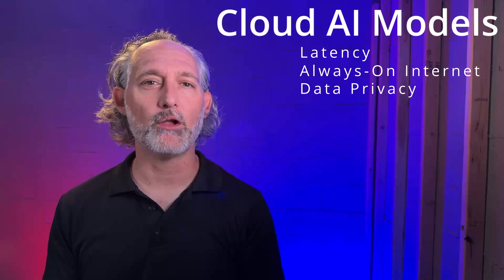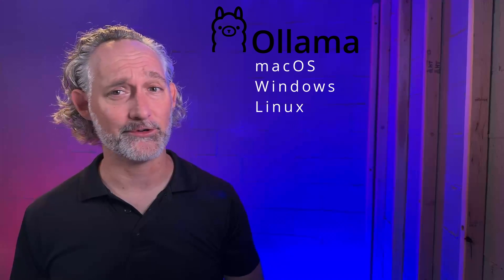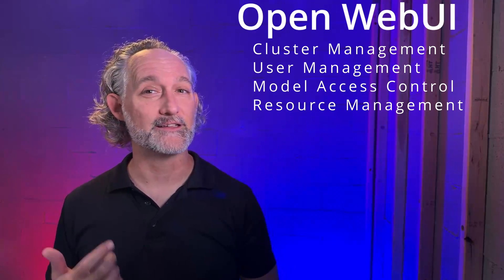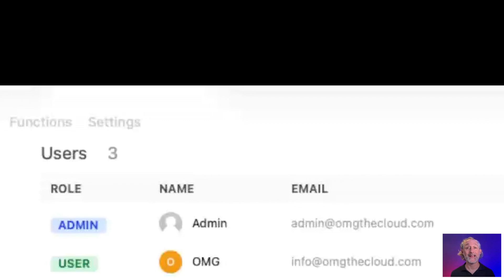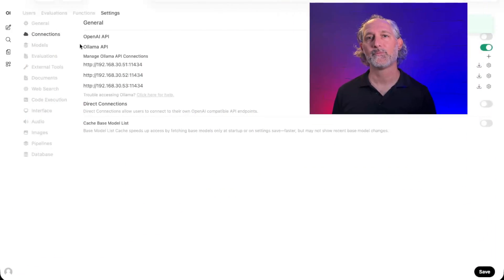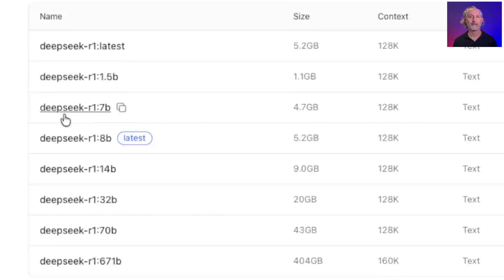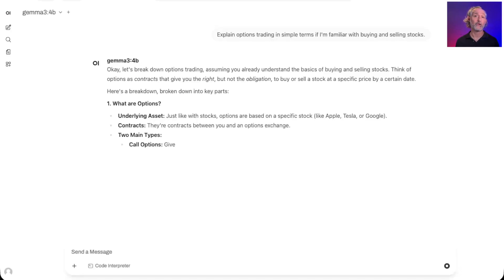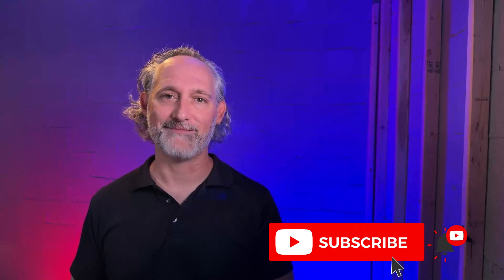Ultimate Self-Hosted AI LLM Cluster - Your own FREE private ChatGPT!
🔥 Unlock the Power of AI in Your Home Lab! 🔥
Tired of cloud-based AI with latency, privacy concerns, and subscription costs? In this video, we’ll show you how to build a powerful, offline AI cluster directly on your hardware – even if you don't have fancy new equipment! We’ll be running multiple Ollama instances to give you the flexibility and control you need.

Intro - Building Your Local AI Powerhouse
We kick things off with a quick look at a custom home lab setup – blinking network gear, Apple Silicon Macs, and a terminal window booting up. Host introduces the project: running large language models locally with clustered instances.
Introducing Ollama - The Key to Self-Hosted AI
Ollama simplifies the process of running LLMs, allowing you to pull down model files directly to your computer. This lets you leverage the power of Apple’s M-series chips (Metal acceleration) for surprisingly efficient inference. We’ll explore the privacy benefits – your prompts stay local – and the speed advantages over cloud-based solutions.
Scaling Up with Open WebUI
Running a single model isn’t enough! We'll cover scaling up with Open WebUI, a Docker packaged cluster manager that lets you orchestrate multiple Ollama instances across your machines (even Raspberry Pis!). This is how you turn your lab into a full local inference cluster.
Setting up Your Cluster
I’ll walk you through the installation process, including:
Installing Ollama on Apple Silicon Macs.
Deploying Open WebUI – compatible with Windows, Linux, and even Raspberry Pi.
Choosing the right model for your hardware – from 7B parameter models to lightweight tinyllama.
Key Features & Configuration
Discover how to:
Manage multiple models across your cluster.
Restrict user access for enhanced security.
Configure user login & chat history.
Leverage Metal acceleration for peak performance.
Final Thoughts and Up Next:
Transform your home lab into a powerful AI hub! Check out the links below for full setup guides – including system requirements, model sourcing, and security tips.